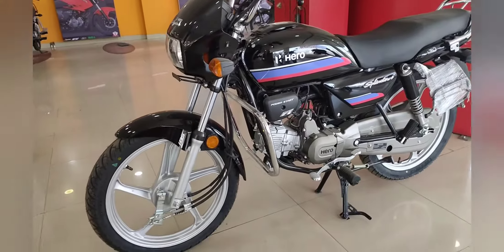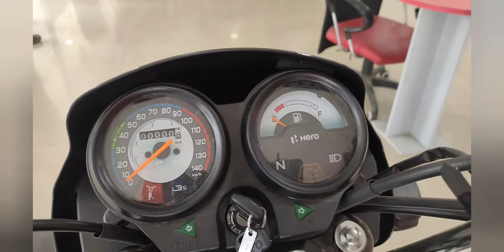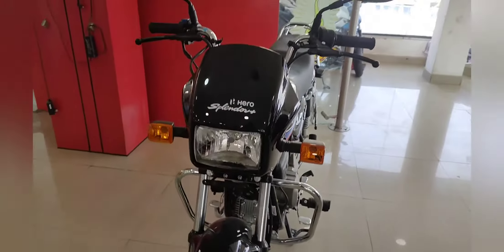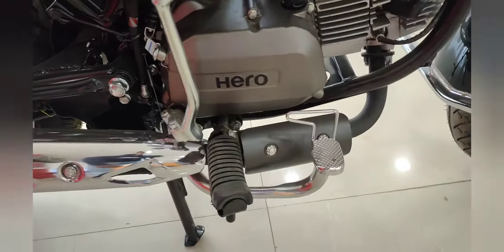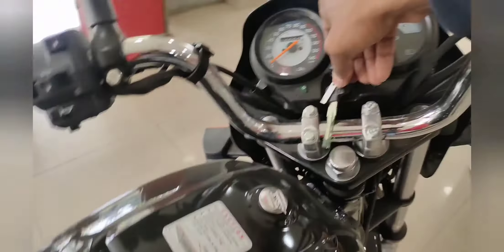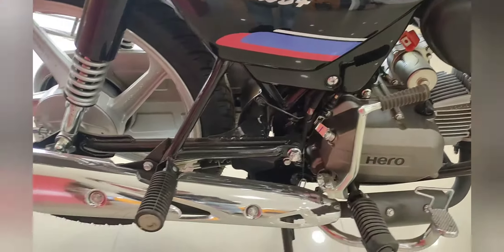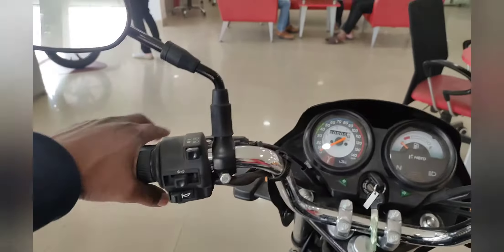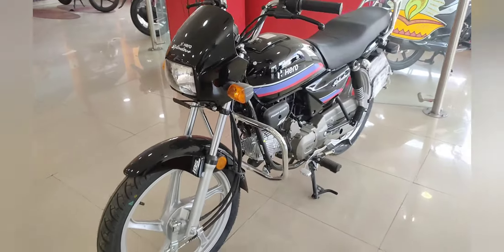HERO SPLENDOR PLUS 2021 BS6 MODEL 76000/- onroad Bhopal